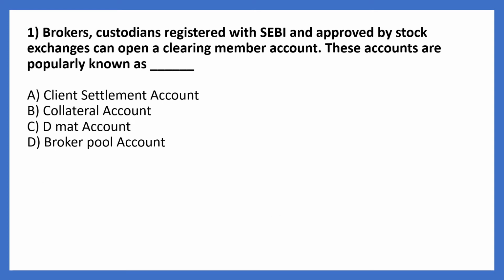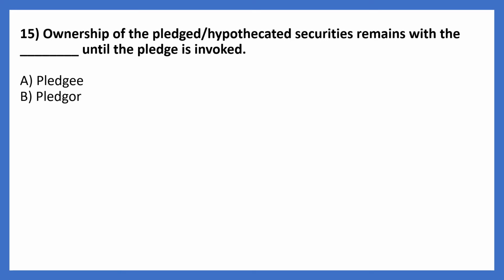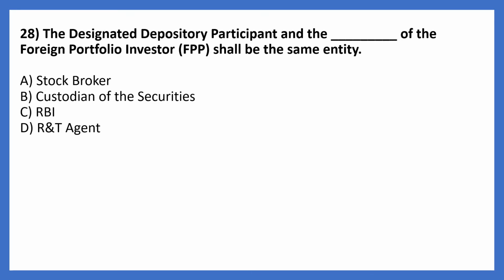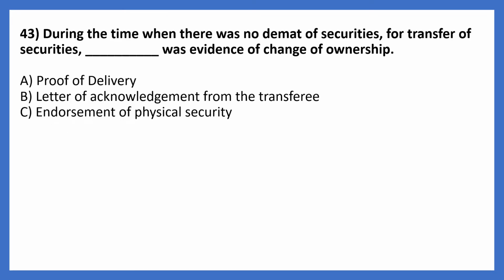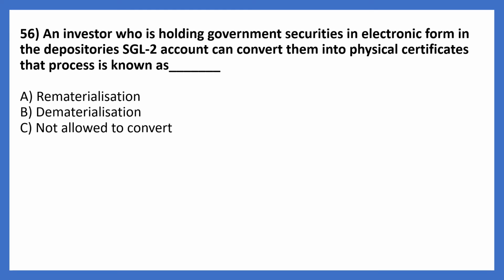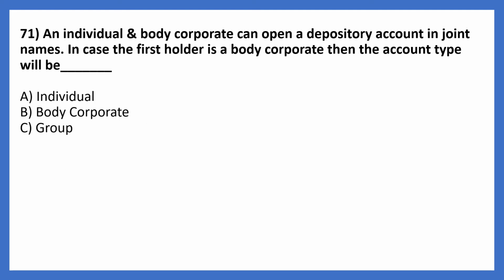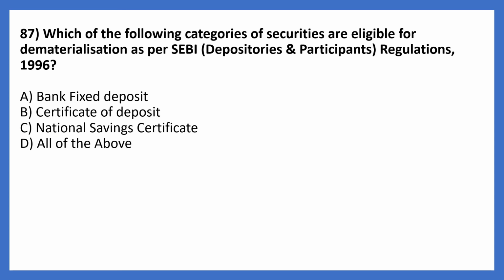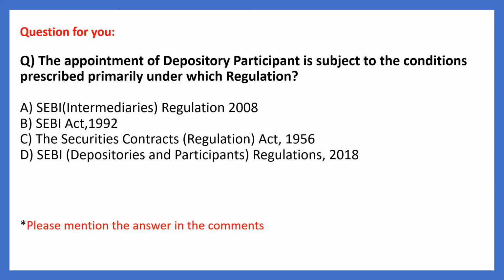NISM VI Depository Operations Mock test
I hope we covered main important points & questions in this video. Test your knowledge by using this video, prepare well and pass your exam

PLEASE NOTE THAT THESE QUESTIONS ARE ONLY SAMPLE QUESTIONS TO TEST YOUR KNOWLEDGE FOR EXAM. THESE ARE PROVIDED AS A GUIDE TO WHO APPEARING THE EXAM. THESE QUESTIONS ARE NOT MODEL QUESTIONS, JUST TO CHECK HOW YOUR PREPATION LEVEL IS GOING.